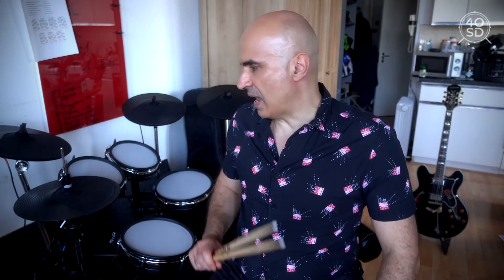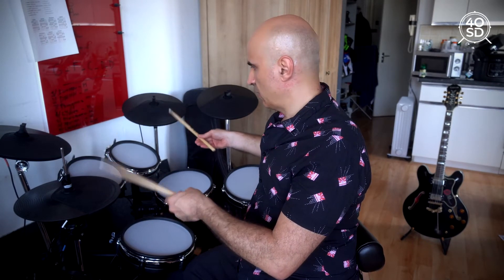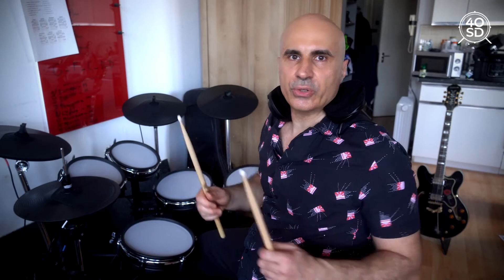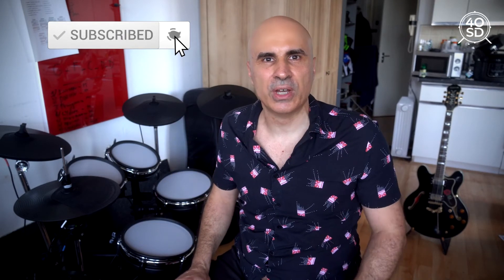Double Stroke Roll around the kit | Beginner exercise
Hi guys,
I've been practising playing double stroke roll around the kit  with these double stroke roll exercise for beginners.
I'm not a drum teacher and these are not meant to be educational videos.
I am just documenting my progress as a beginner learning drums, the kind of stuff I practice, how I go about it etc.
Nothing more than that.
I started working the the double stroke roll technique and it's a pretty cool thing to practice.
Cheers,
Vinny